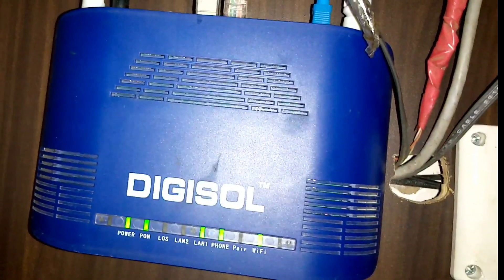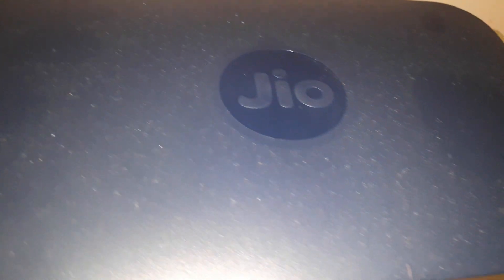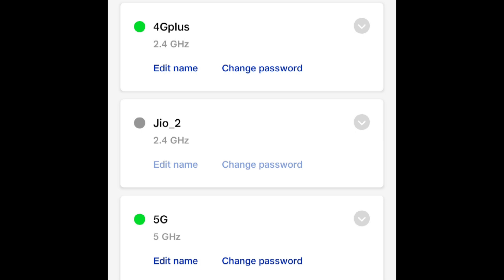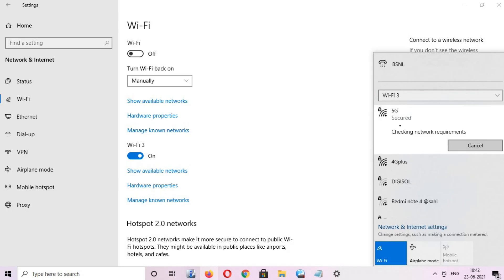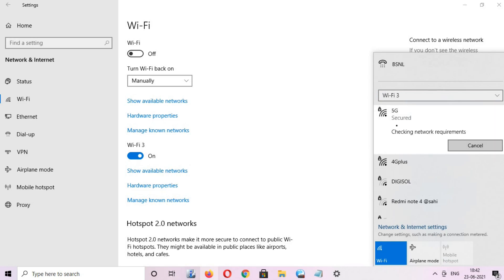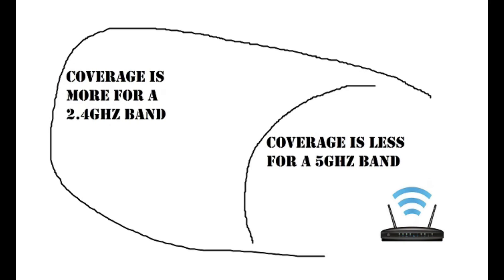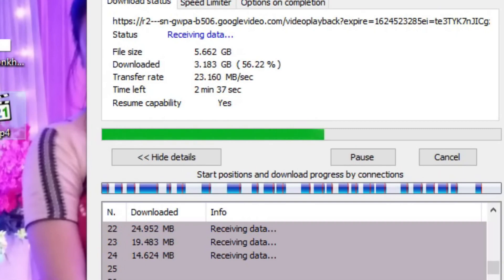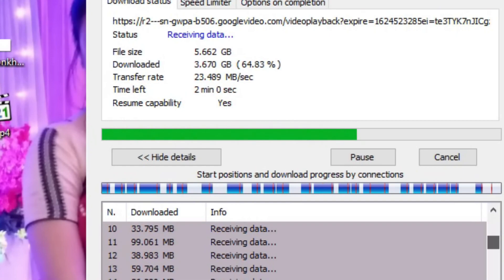How to get Broadband download speed @23MB per second using 5Ghz band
How to get maximum download/upload speed on your broadband connection. Showing the difference of Wi-Fi internet speed on 5Ghz Wi-fi ID band and on 2.4 Ghz Wi-fi ID band. How to get maximum speed on your wi-fi modem and download all your favourite movies, software, windows update etc. @23MB per second using IDM. Using a 5Ghz Wi-fi ID band (1Gbps) we can download a 5 GB movie within 2 minutes. In short these two frequency bands 2.4GHz is built for distance while 5GHz is built for speed and Wi-Fi 6Ghz band will give us something which no earlier Wi-Fi generation has given.